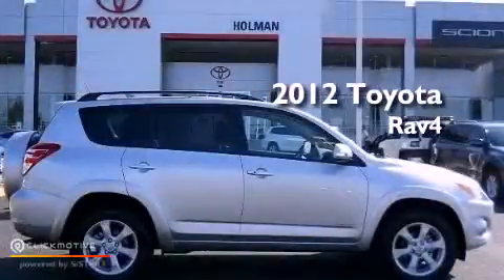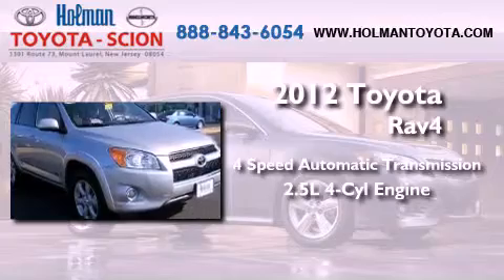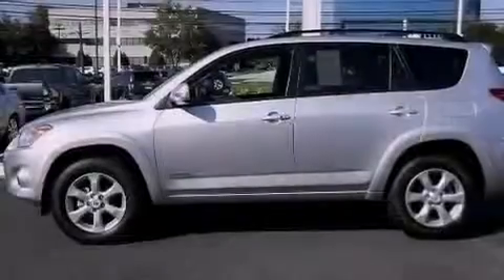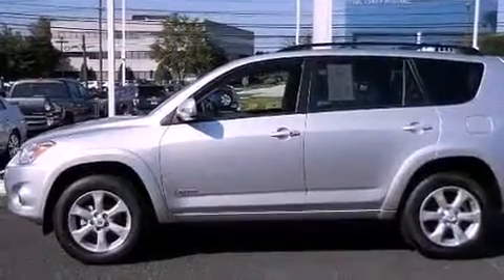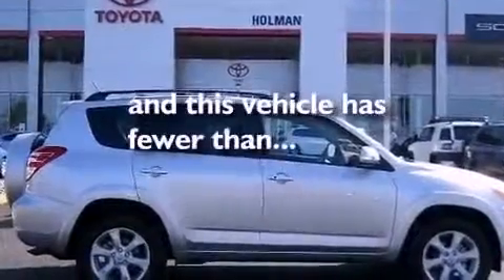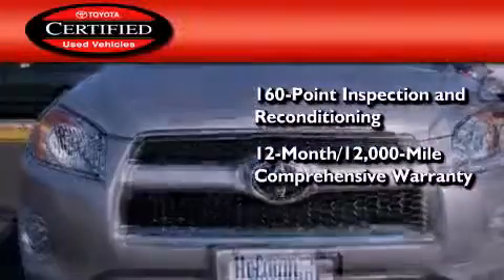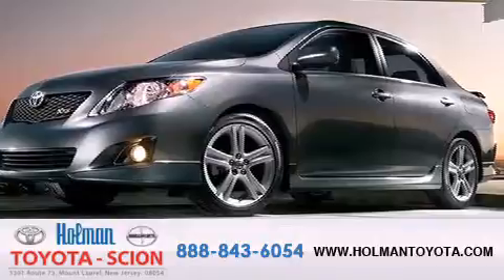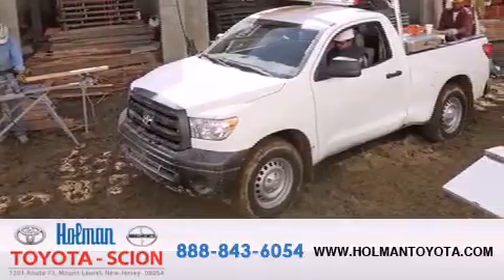2012 Toyota Rav4 Certified Mount Laurel NJ 08054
Year : 2012
 Make : Toyota
 Model : Rav4
 Engine : Gas I4 2.5L/152
 Trans . : Automatic
 Exterior : Classic Silver Metallic
 Miles : 4,147
 Interior : Ash
 Stock : R492